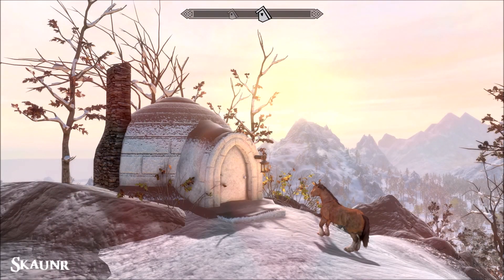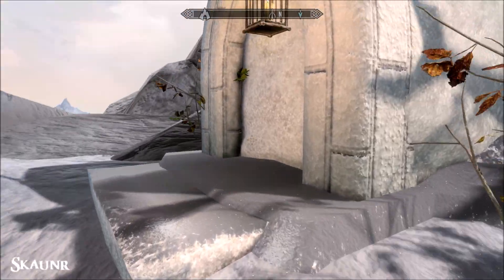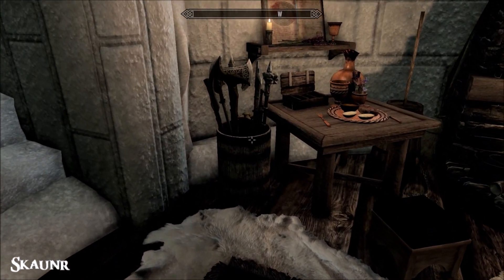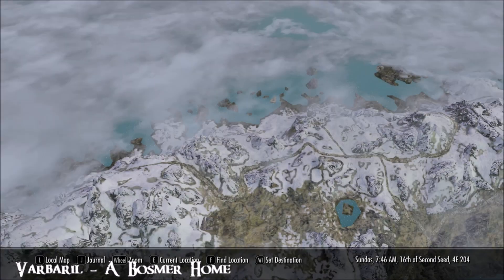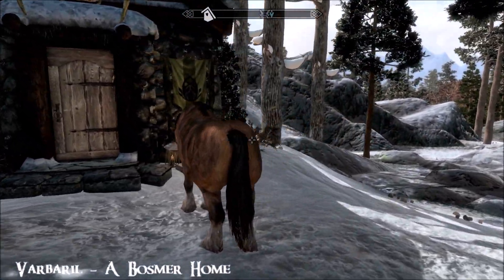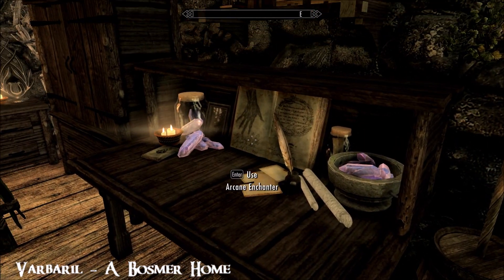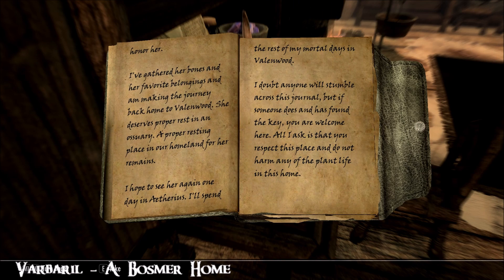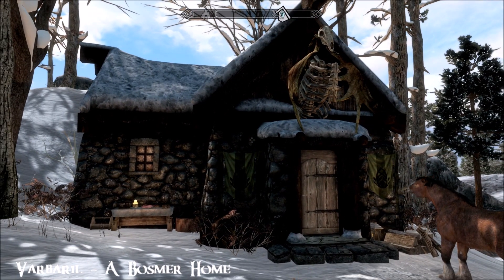Skaunr - An Igloo Home & Varbaril - A Bosmer Home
A double feature of two tiny homes by Dexmods.